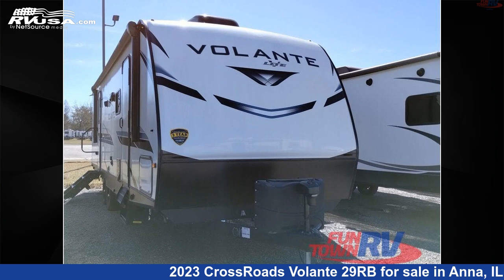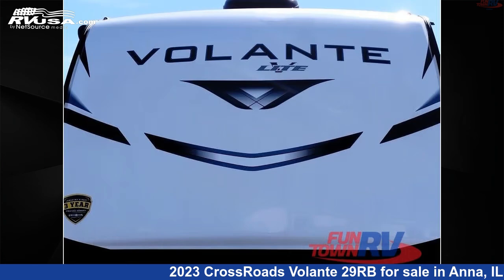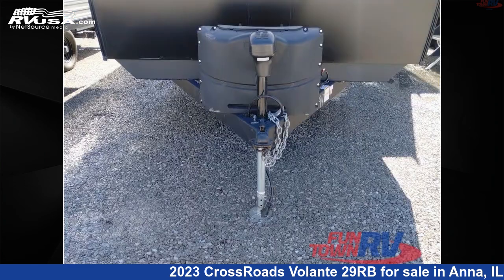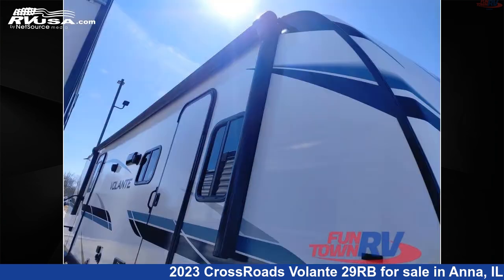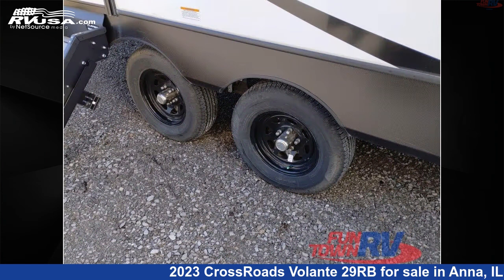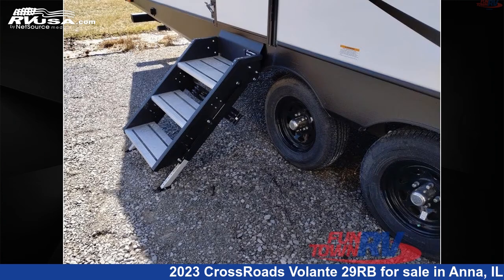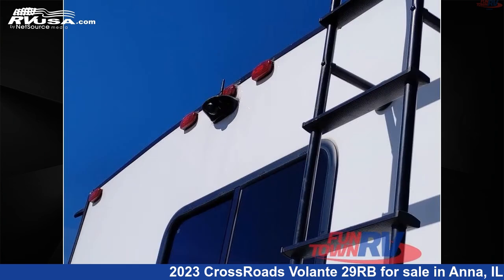Breathtaking 2023 CrossRoads Volante Travel Trailer RV For Sale in Anna, IL | RVUSA.com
This 2023 CrossRoads Volante 29RB is a Travel Trailer RV. It is located in Anna, IL 62906 and is offered for sale by Fun Town RV - Anna. This Used CrossRoads Is 33' 0" in length and features sleeps 6, Slideout, and 43 gal fresh water capacity. The floorplan layout of this Travel Trailer features Front Bedroom, Rear Bath, Two Entry/Exit Doors, U-Shaped Dinette.

Fun Town RV - Anna is a dealer for brands like: and offers the following rv services: Parts/Accessories, Service. For more information and pricing on this unit, To see all units available for sale by Fun Town RV - Anna,